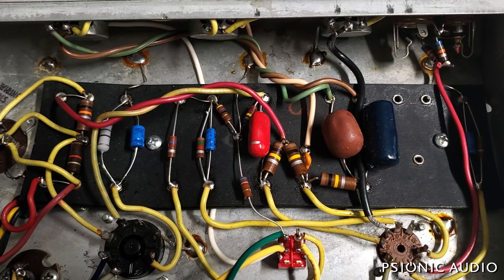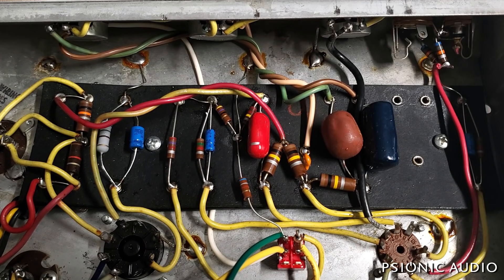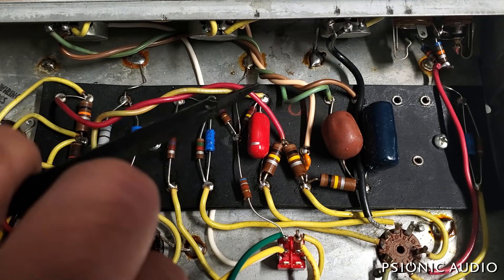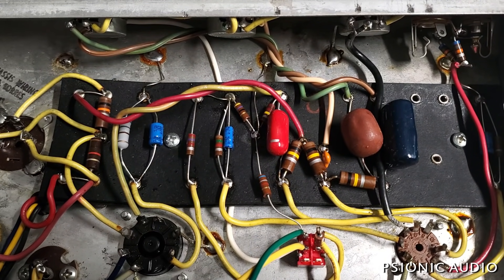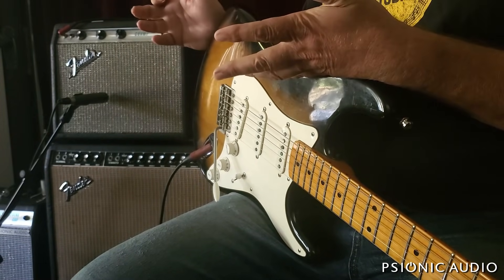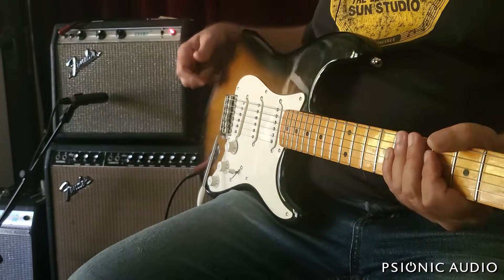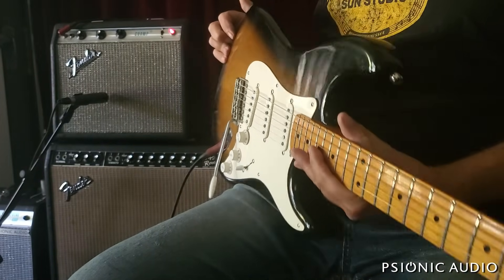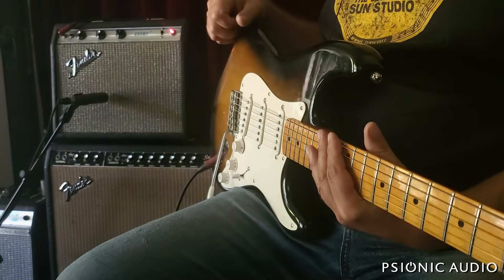Gains & Setbacks with the '73 Champ | Some Nasties Like to Hide